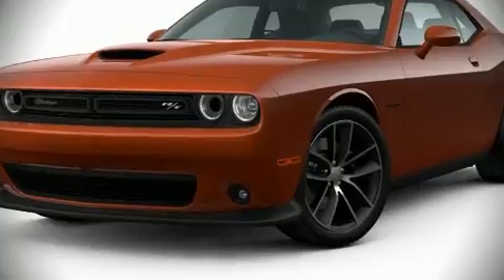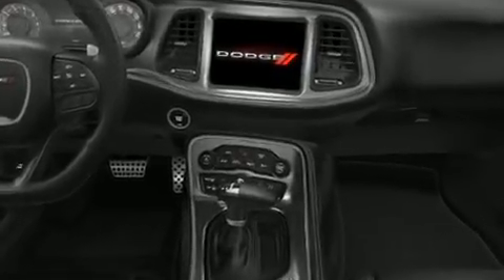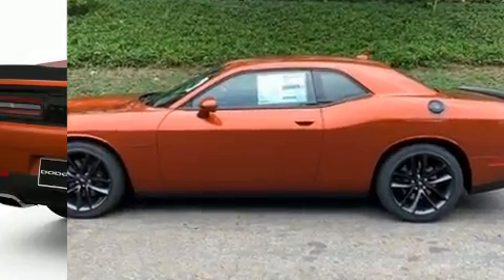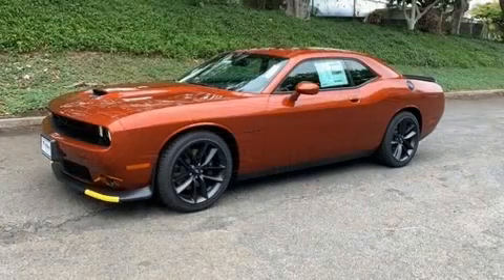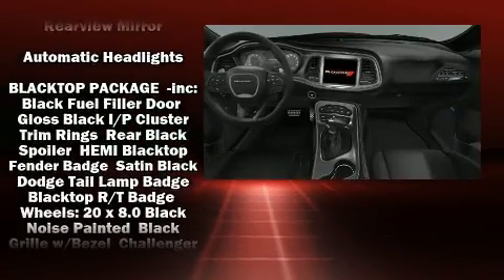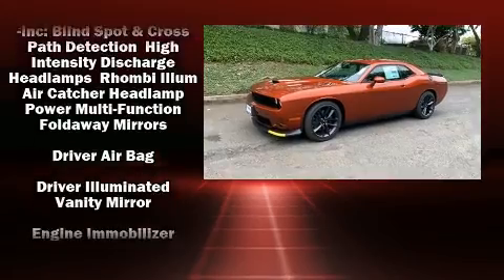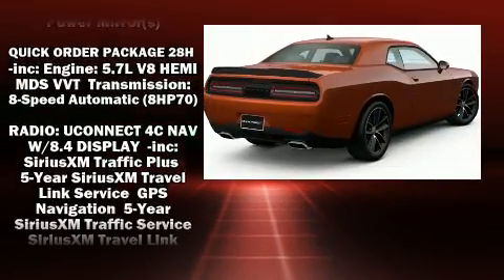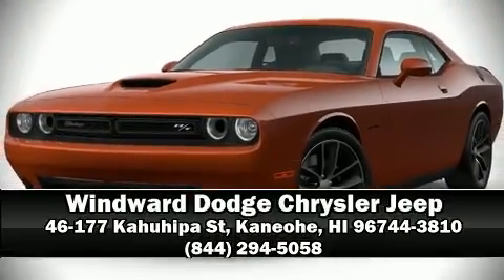2021 Dodge Challenger R/T in Kaneohe, HI 96744-3810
Windward Dodge Chrysler Jeep
46-177 Kahuhipa St
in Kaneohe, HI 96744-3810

Come test drive this 2021 Dodge Challenger. Dodge made sure to keep road-handling and sportiness at the top of it's priority list. Under the hood you'll find an 8 cylinder engine with more than 350 horsepower, and for added security, dynamic Stability Control supplements the drivetrain. All of the premium features expected of a Dodge are offered, including: a tachometer, variably intermittent wipers, a built-in garage door transmitter, an automatic dimming rear-view mirror, power door mirrors, power windows, and voice activated navigation. With high intensity discharge headlights illuminating your path, you'll always appreciate maximum visibility. Audio features include an AM/FM radio, steering wheel mounted audio controls, and 10 speakers, providing excellent sound throughout the cabin. Dodge also prioritized safety and security with features such as: head curtain airbags, front side impact airbags, traction control, brake assist, anti-whiplash front head restraints, a security system, an emergency communication system, and 4 wheel disc brakes with ABS. We have a skilled and knowledgeable sales staff with many years of experience satisfying our customers needs. We'd be happy to answer any questions that you may have. We are here to help you.